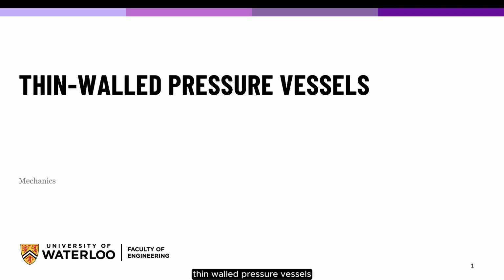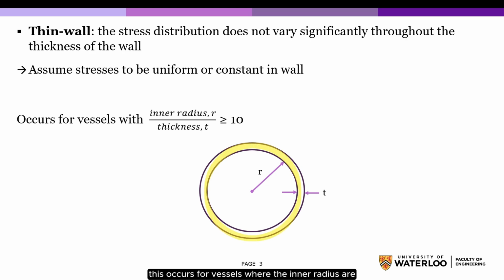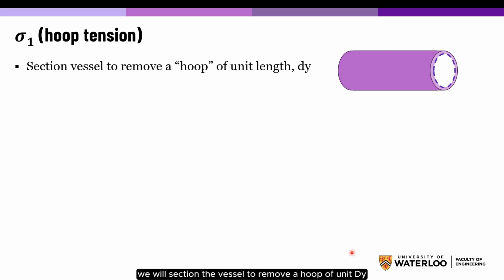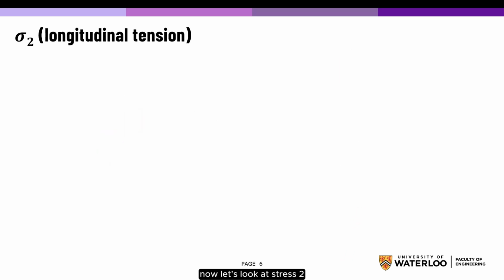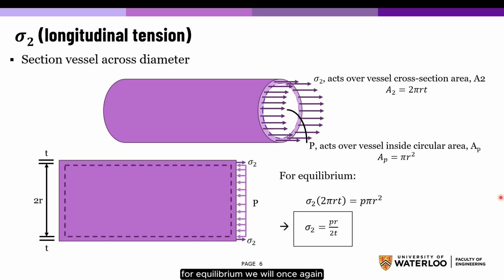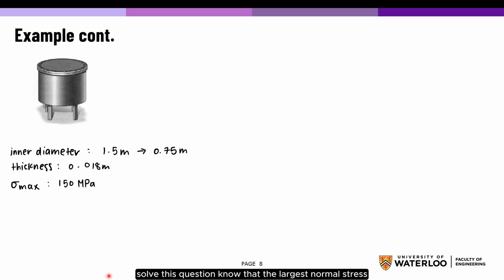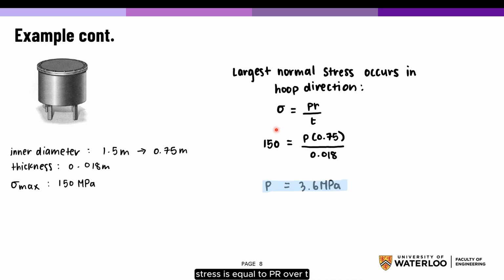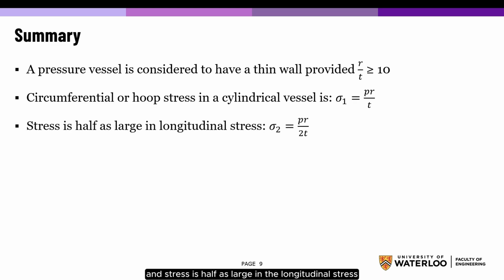AE/CIVE 105: Thin Walled Pressure Vessels